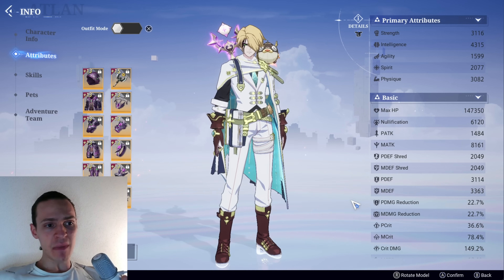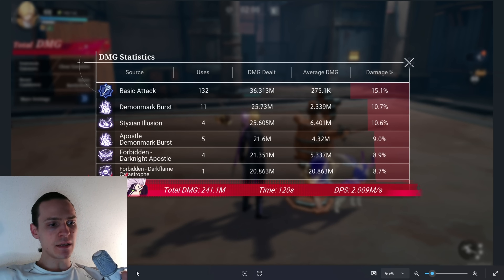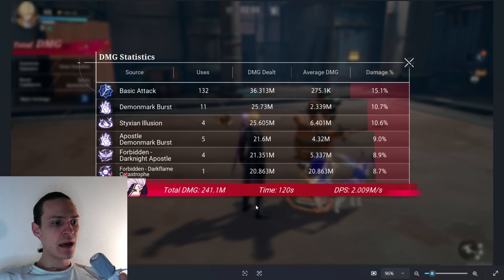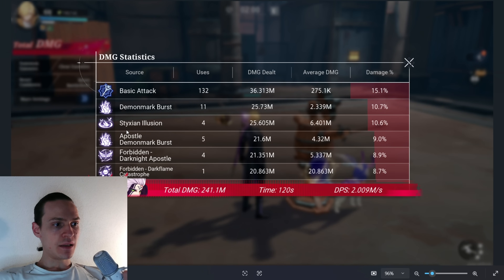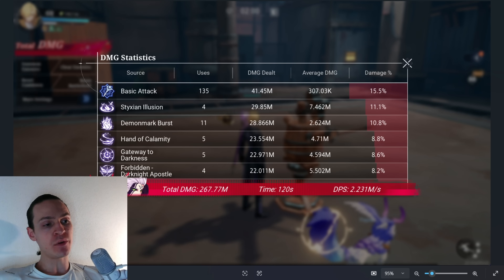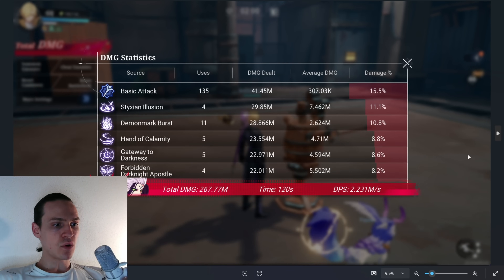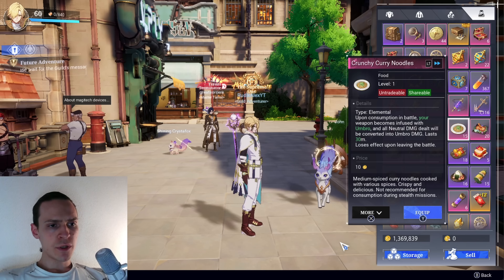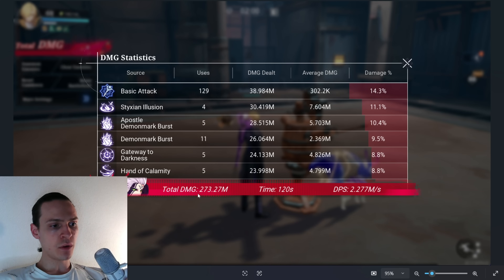THESE STATS - ARE THE MOST IMPORTANT [COA]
In this video you will see results of my tests and conclusion for some stats and what kind of role they're playing.

0:00 - Intro
0:43 - Discord
0:57 - Test 1
4:02 - Test 2
6:22 - Test 3
9:25 - Test 4
12:38 - Conclusion